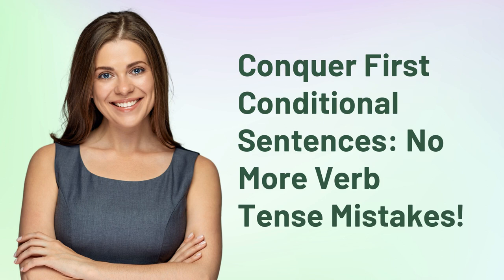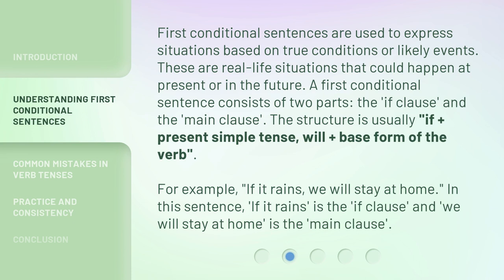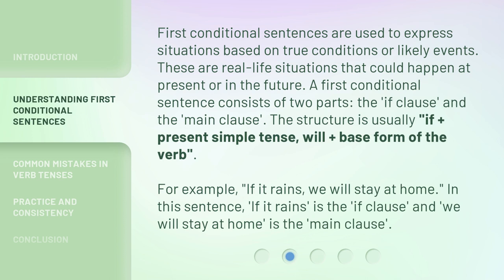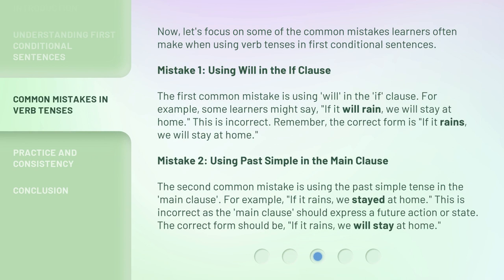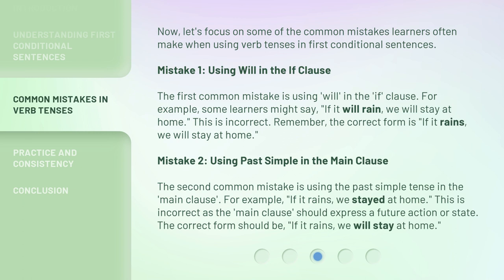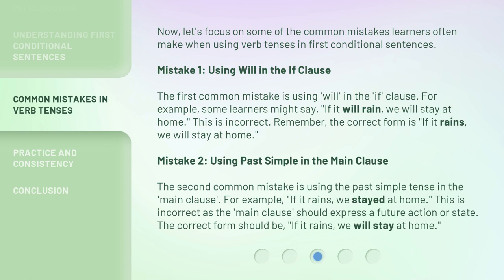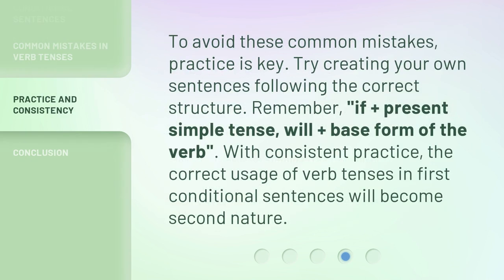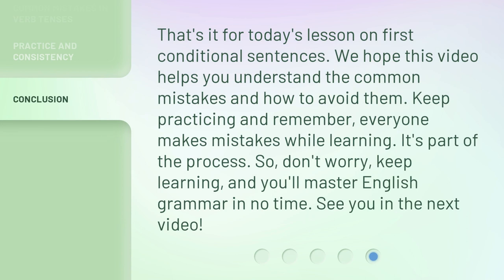Conquer First Conditional Sentences: No More Verb Tense Mistakes!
Mastering First Conditional Sentences: Eliminating Verb Tense Errors • Join us in this informative video as we explore the ins and outs of first conditional sentences, with a focus on common verb tense mistakes. From understanding the structure to practicing consistency, we'll help you take your English language skills to the next level!

00:00 • Introduction - Conquer First Conditional Sentences: No More Verb Tense Mistakes!
00:31 • Understanding First Conditional Sentences
01:14 • Common Mistakes in Verb Tenses
02:14 • Practice and Consistency